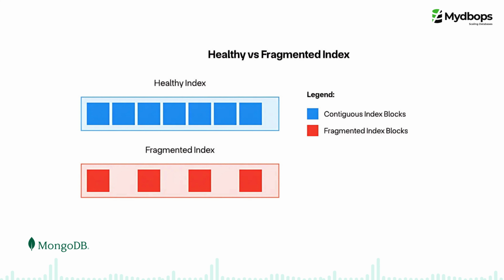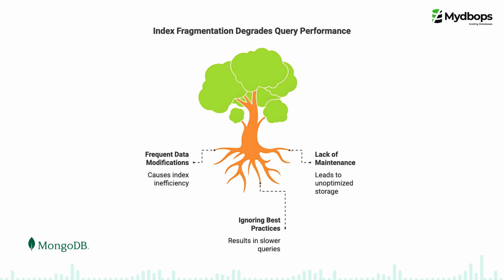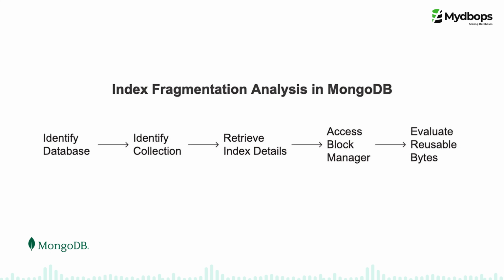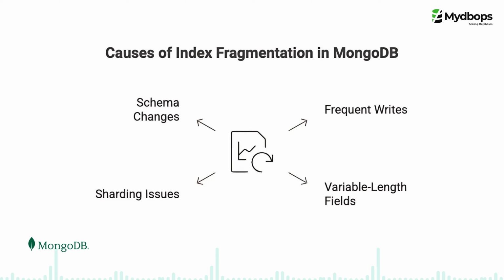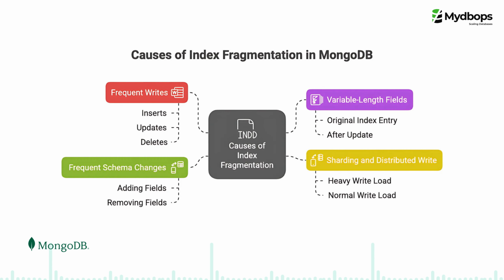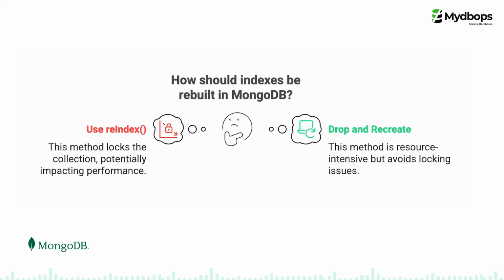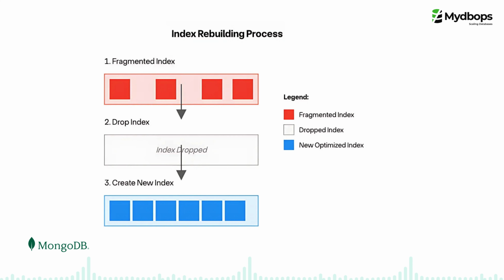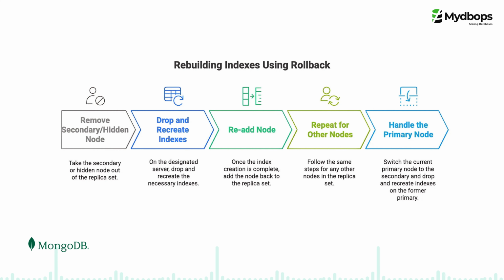Handle MongoDB. Index Fragmentation Like a Pro - Mydbops Podcast Episode 18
Index fragmentation in MongoDB can significantly slow down queries and increase resource consumption. In this episode, we explore how frequent writes, schema changes, and sharding contribute to fragmented indexes. Learn how to identify, mitigate, and rebuild indexes safely to keep your MongoDB databases running at peak performance. Tune in for expert tips on index maintenance, reindexing best practices, and performance optimization strategies.

Key Takeaways:
• What causes index fragmentation in MongoDB?
• Impact on query performance and resource utilization
• Safe ways to rebuild and optimize indexes
• Best practices for preventing index fragmentation

🔗 Listen now to enhance your MongoDB performance and efficiency!